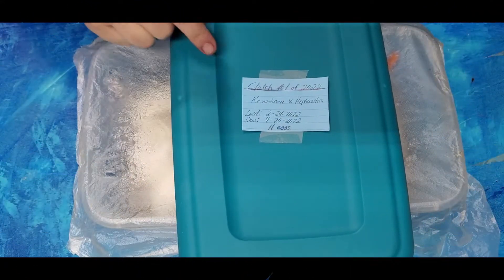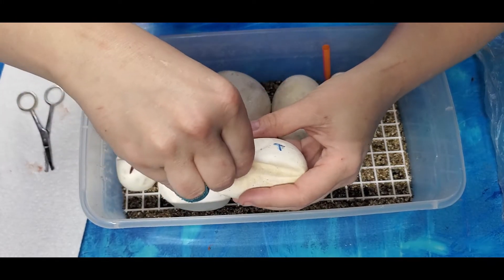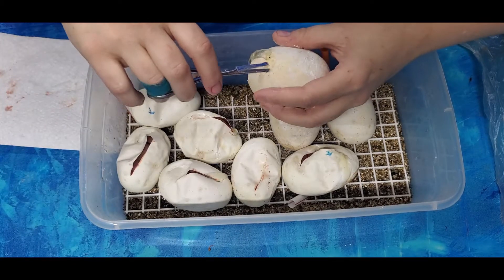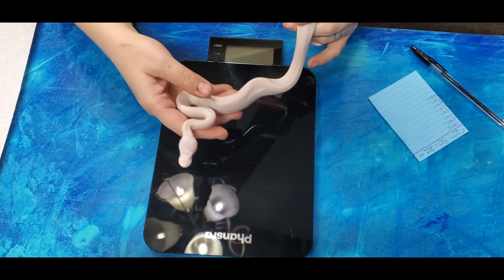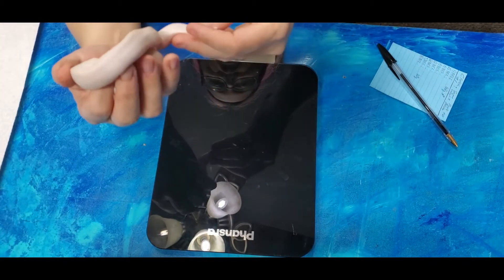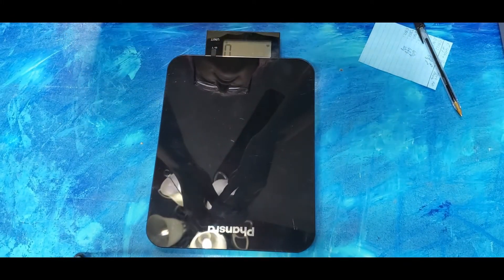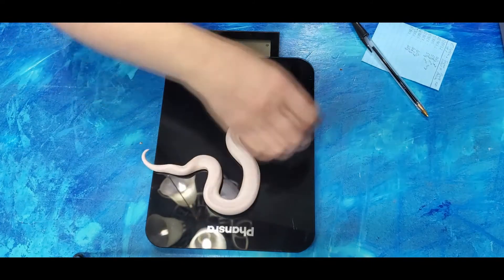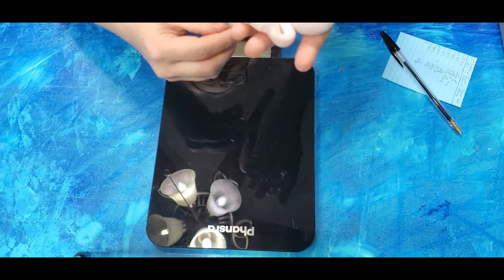Clutch #1 of 2022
I hope you enjoy our first clutch of 2022! There's many more to come!